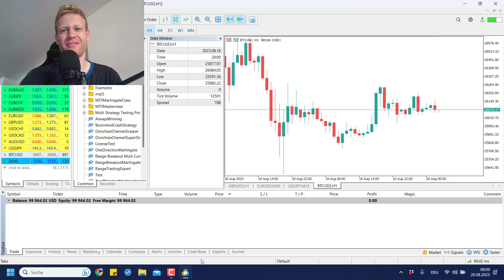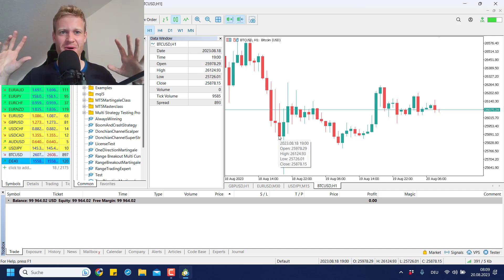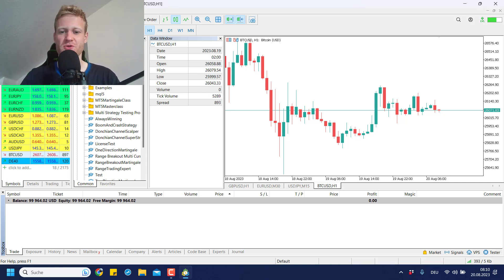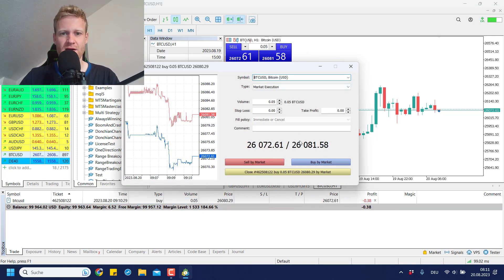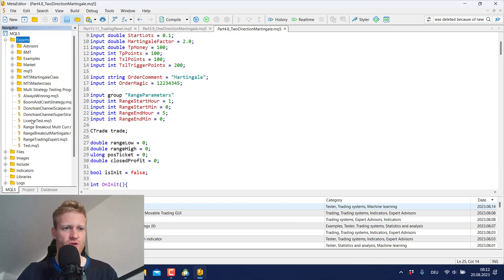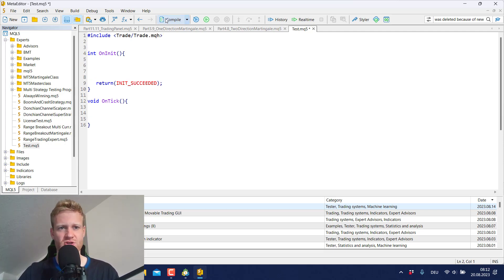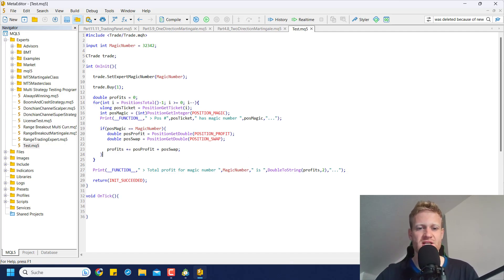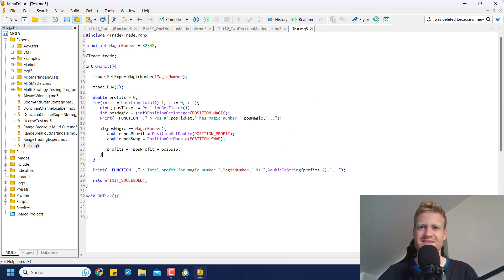Magic Number Explained for MT5 Programming (mql5 Tutorial)